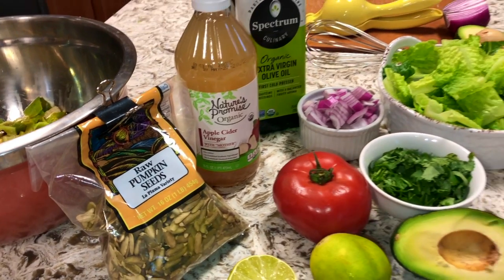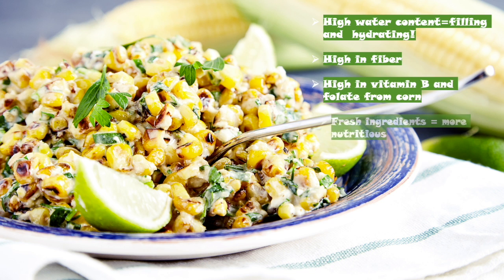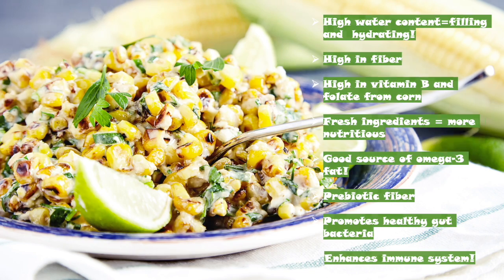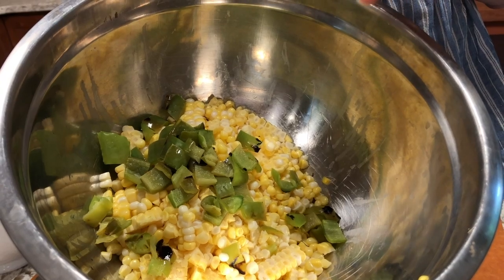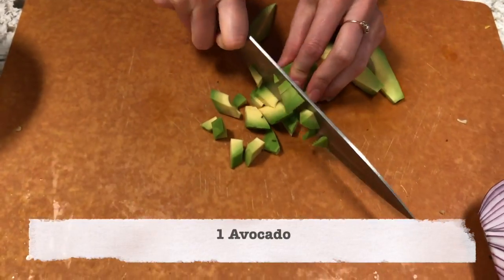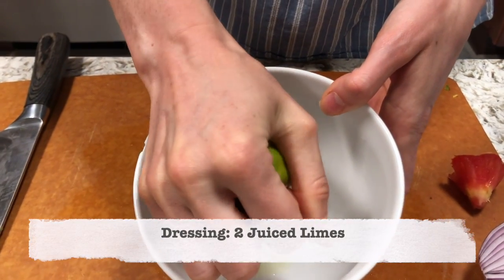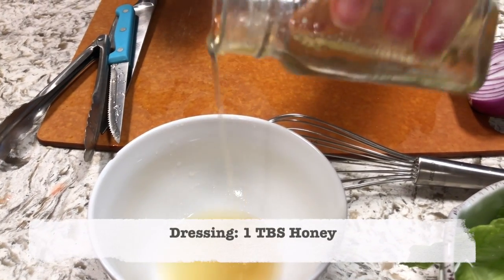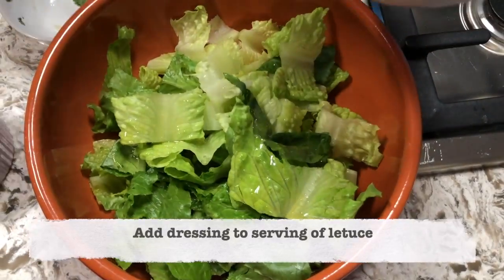Corn Salad Recipe | Stram Center for Integrative Medicine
At the Stram Center we believe that nutrition is KEY to treatment of health issues. Food is medicine! Our dietitian, Janna Neitzel MS, RD, CDN, shows you how to make delicious and nutritious recipes that satisfy treatment plans.

Today's recipe: Corn Salad

Stram Center for Integrative Medicine
Founder: Dr. Ronald Stram
Location: 90 Adams Place Delmar NY

Feel Your Best!